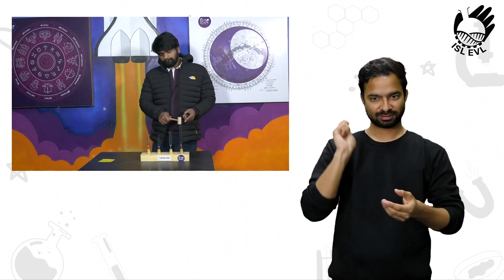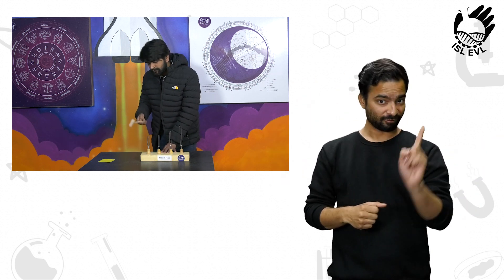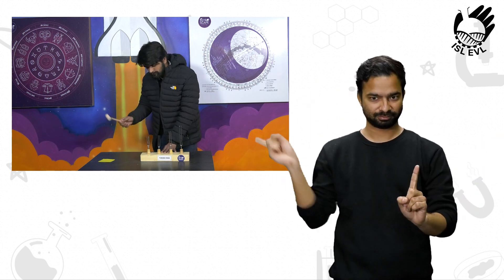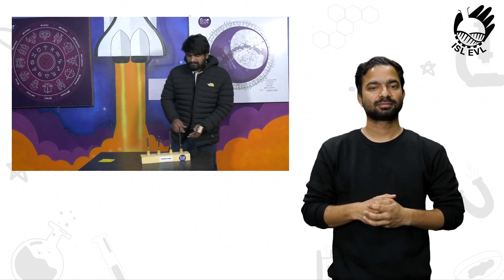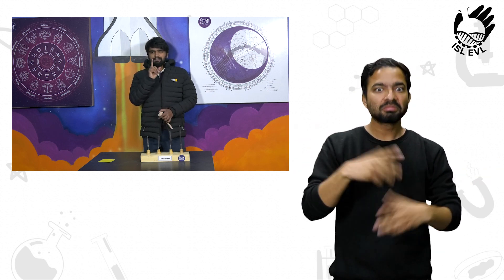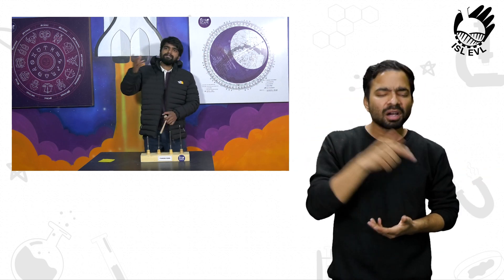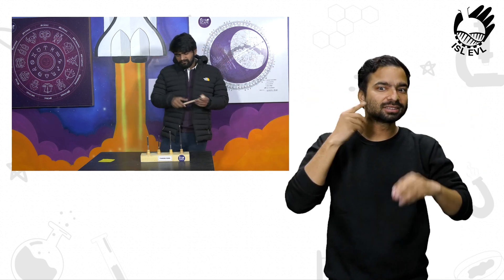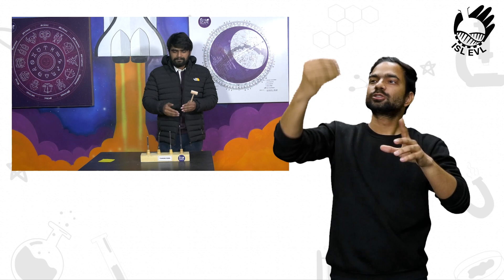Tuning Fork Hands On